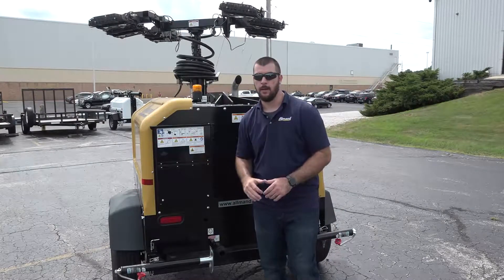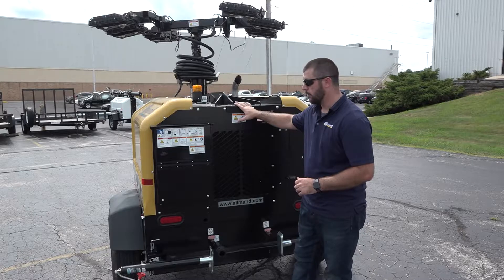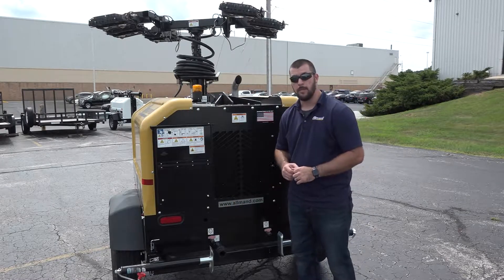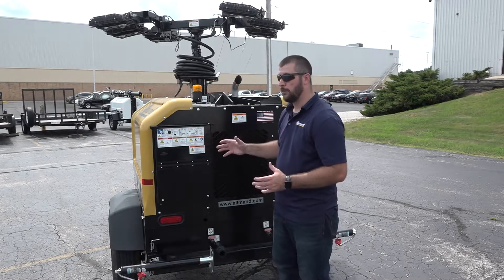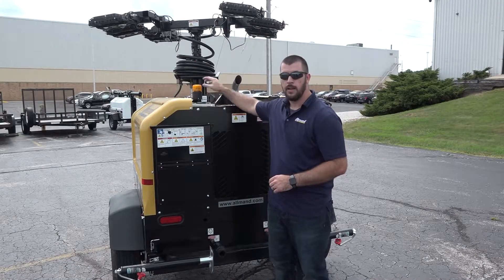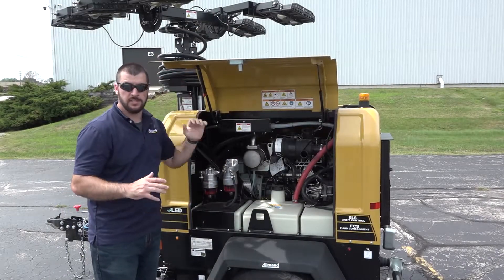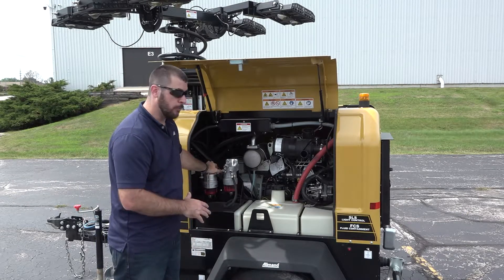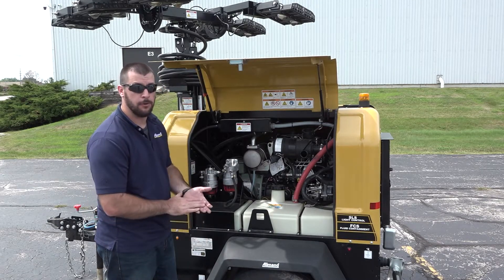Maxi-Lite® Light Tower | Allmand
Learn what makes Allmand's Maxi-Lite® Light Tower a great addition to your jobsite.

The Maxi-Lite® provides best-in-class reliability and the features your team needs to get the job done. With four or six SHO-HD® light fixtures providing up to 813,000 lumens of light, and with up to 20 kW of power available there is plenty of power to light a job site. The Maxi-Lite® comes fully equipped with an operational beacon, wheel chocks, fire extinguisher, emergency stop switch and Secondary Fixture Restraints (SFR). Additionally, the unique LSC™ automatic Light Sequence Commander® will automatically start the unit at sunset and shuts down at sunrise, or program the start / stop times to your job site needs. All this technology delivers the worry-free lighting for your team to focus on the task at hand.